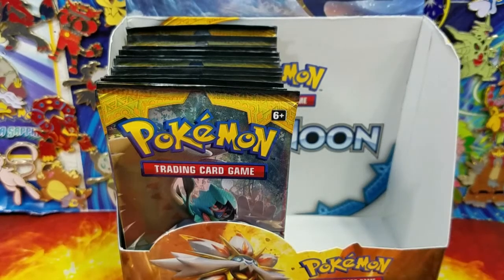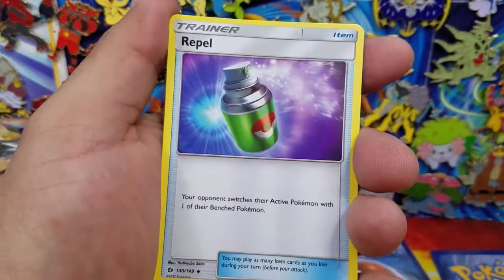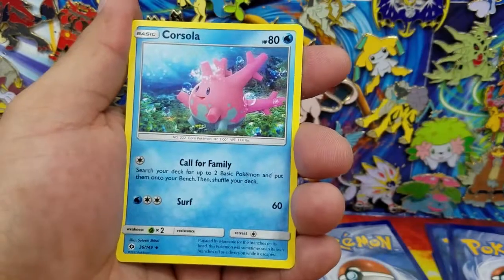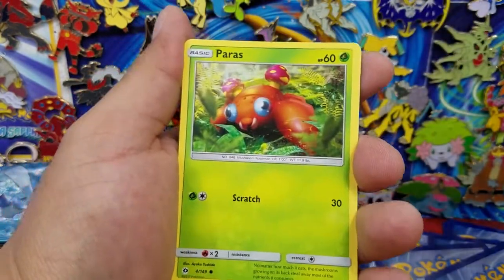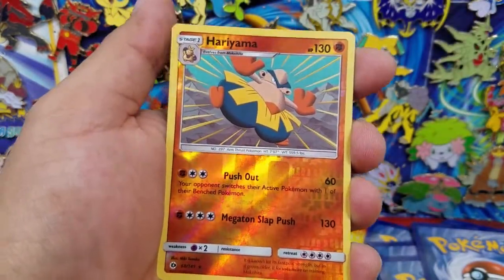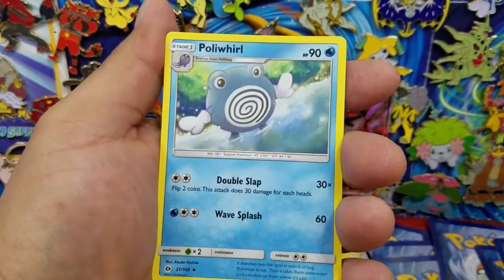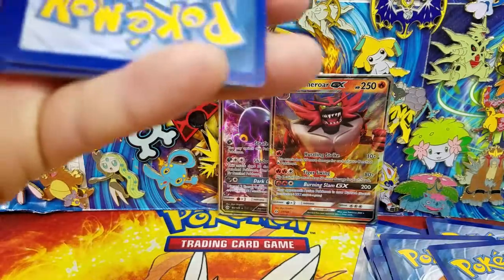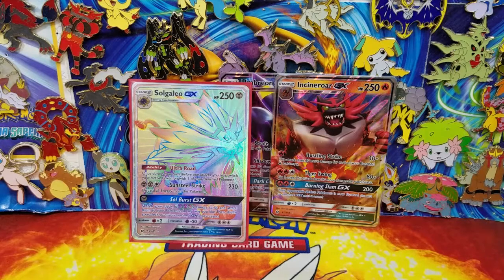POKEMON SUN AND MOON BOOSTER BOX PART#2 WHAT A PULL! FIREMARSHALL YT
Hi all here we have part #2 of a Sun and Moon booster box. What mother of pulls!

Video #214

FOR TRADES MAKE SURE YOU INCLUDE
A STAMPED ENVELOPE!